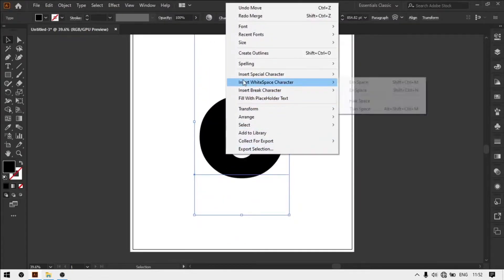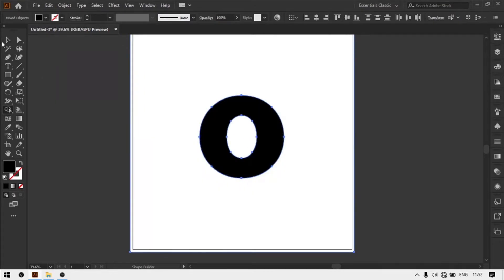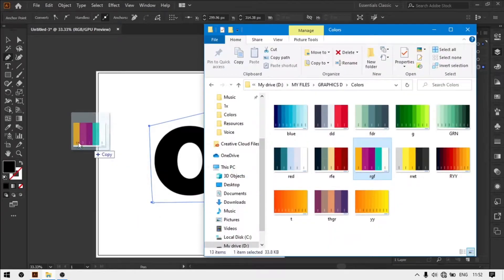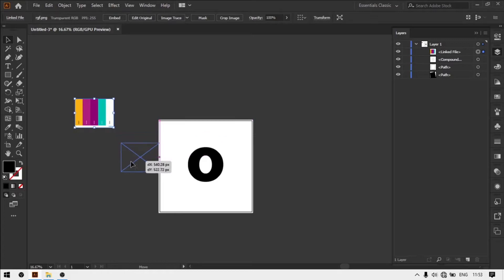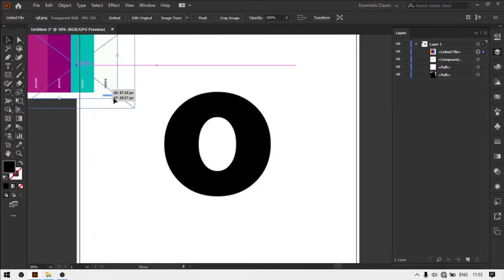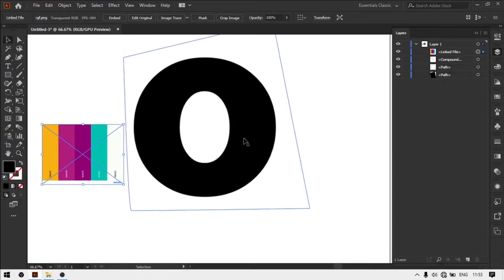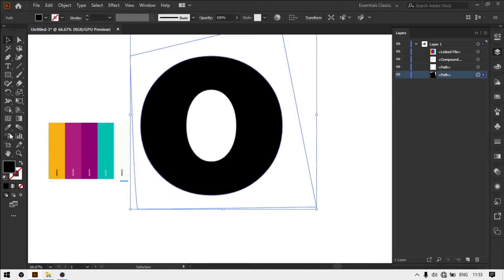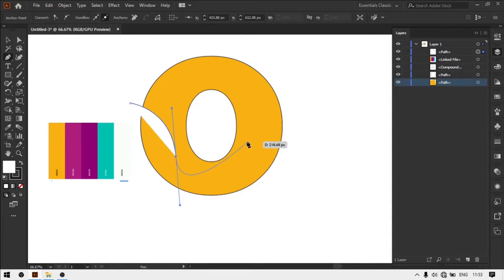Paper Cut Text Effect | Adobe Illustrator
Paper Cut text effect using Adobe Illustrator.
Tool used : Adobe Illustrator 2021